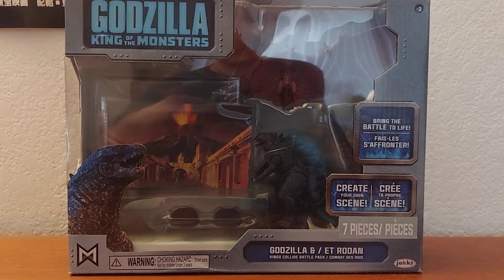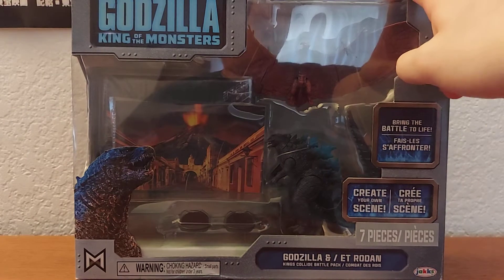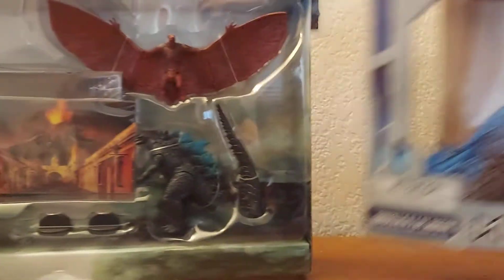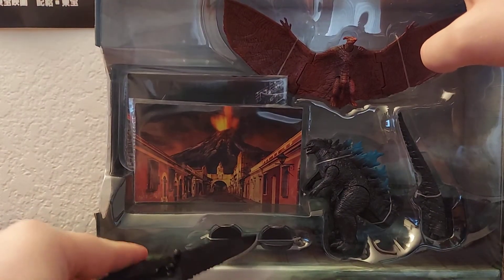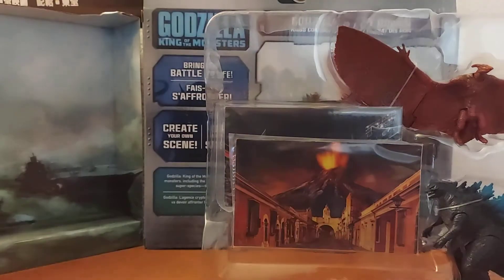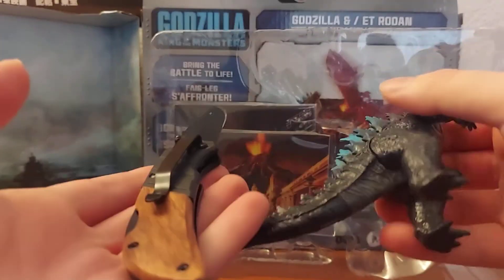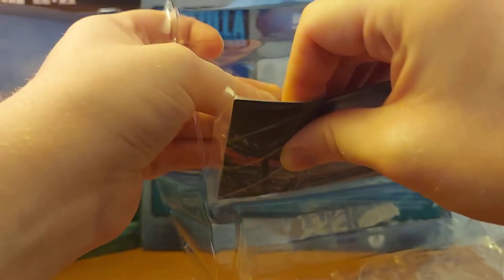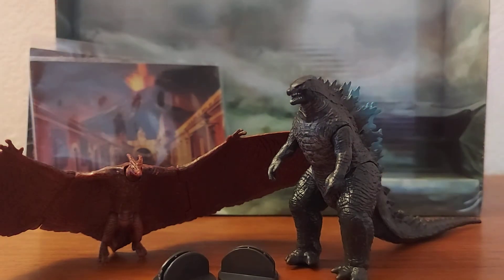Jakks Pacific Godzilla & Rodan kings collide battle pack KotM UNBOXING: S PIDER does a thing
Here's another one of my attempts at an unboxing video, and this time I'm opening the Jakks Pacific Godzilla & Rodan kings collide battle pack from Godzilla KotM 2019. Hope you enjoy

If you have any critiques or advice don't hesitate to let me know down in the comments below.